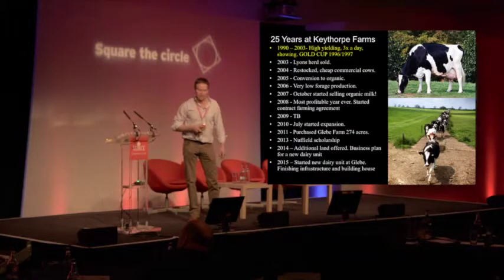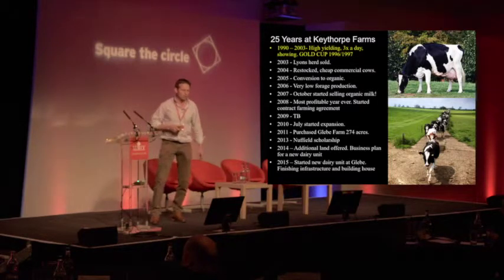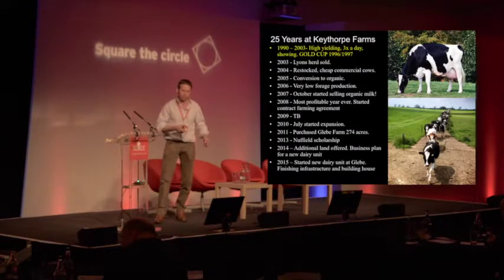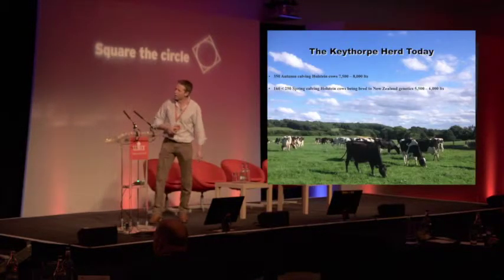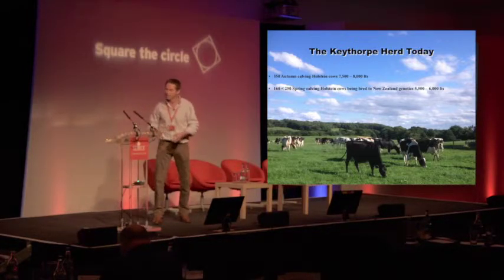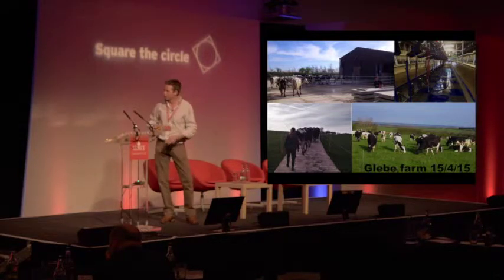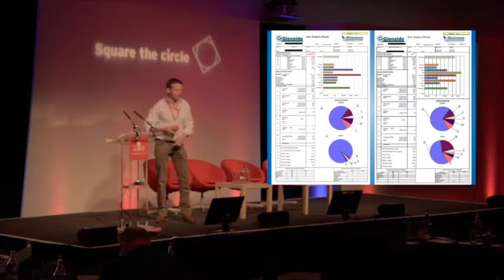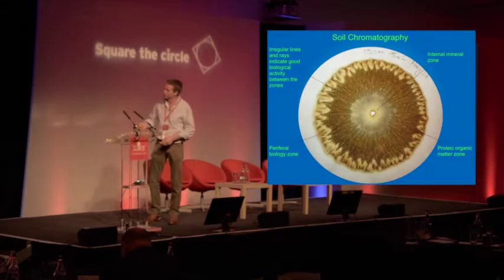Will Armitage / Semex UK Dairy Conference 2016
Dairy Farmer, Keythorpes Lake Farm
“Soil biology and plant diversity will build resilience and efficiency in our farming systems and increase the nutrient density of the food we produce.”